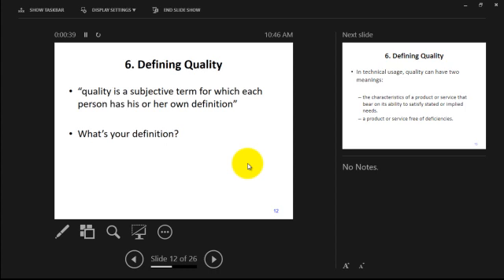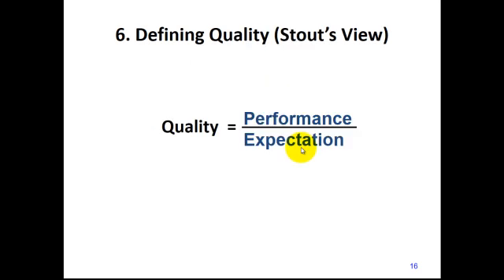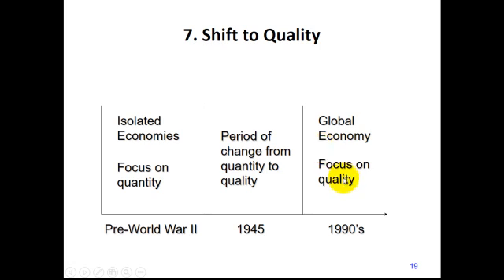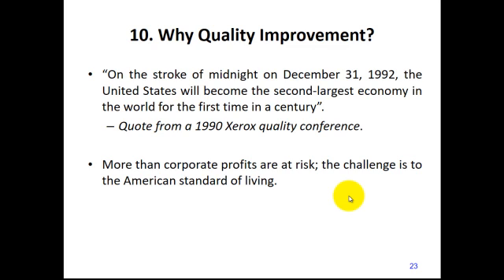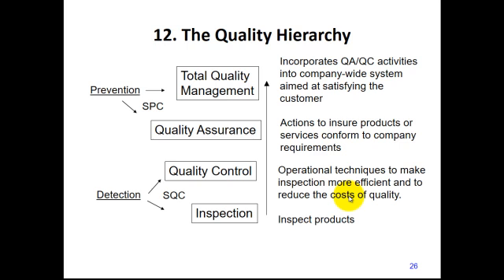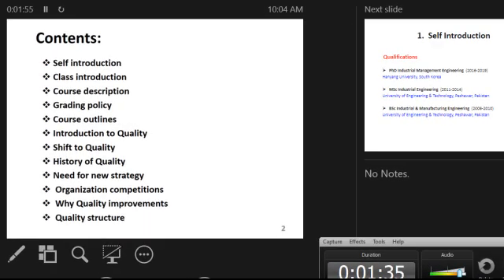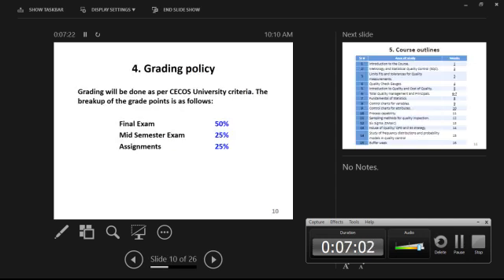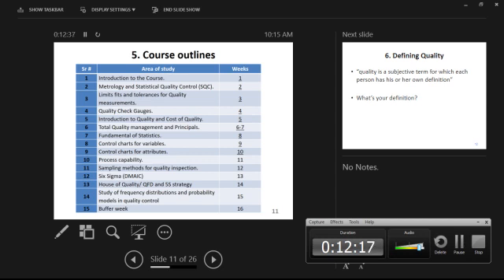Lecture 2 Methods for Quality Improvement.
MS in Engineering Management